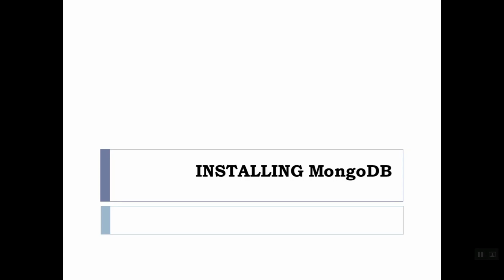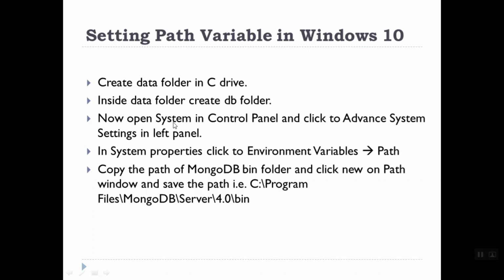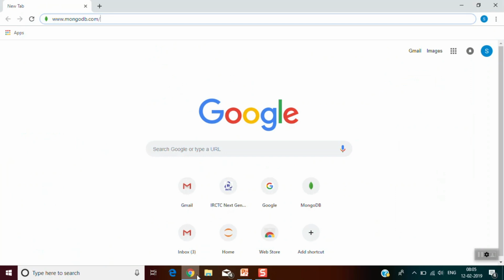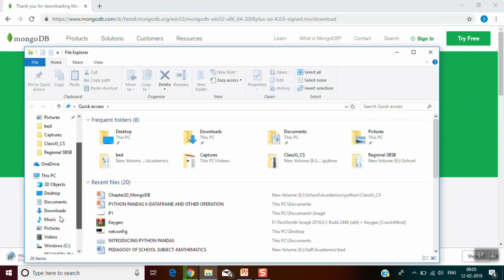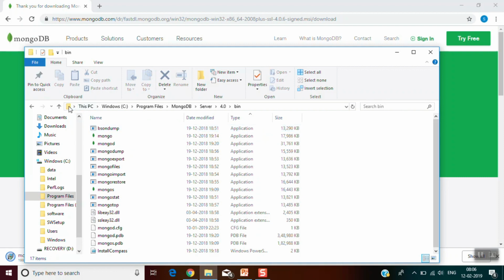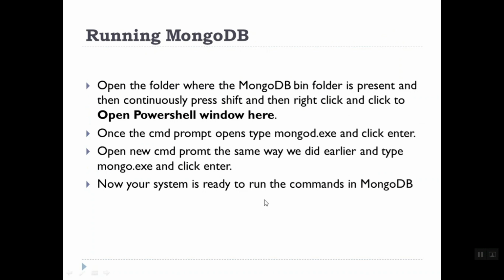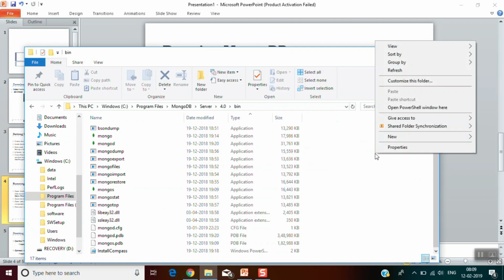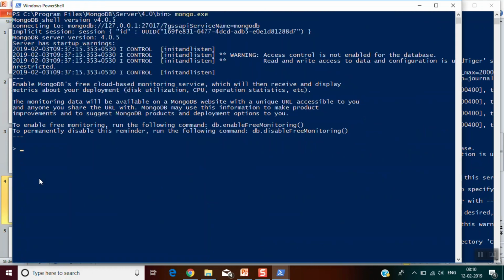Installing and Setting up MongoDB